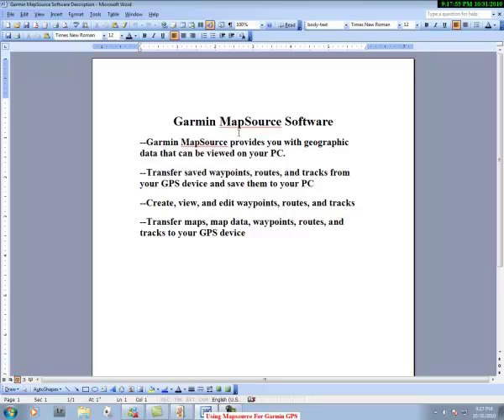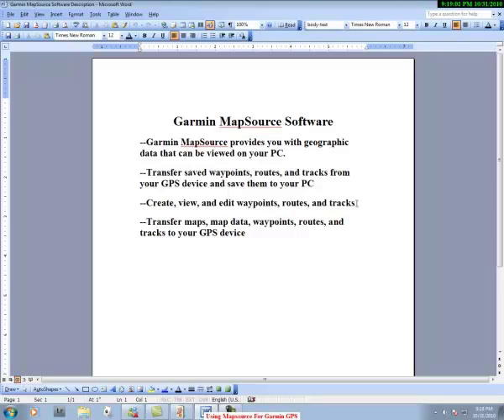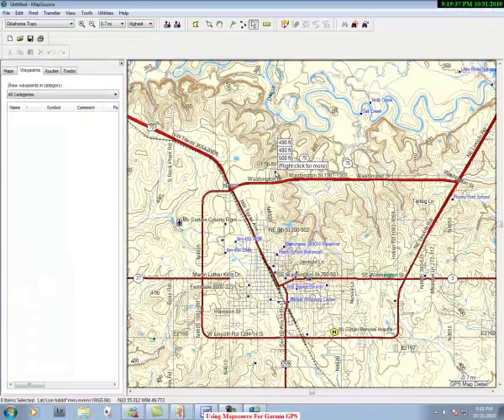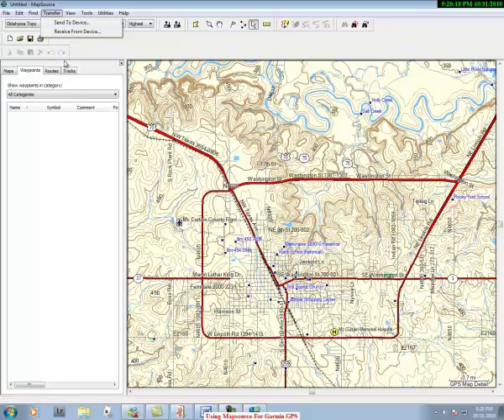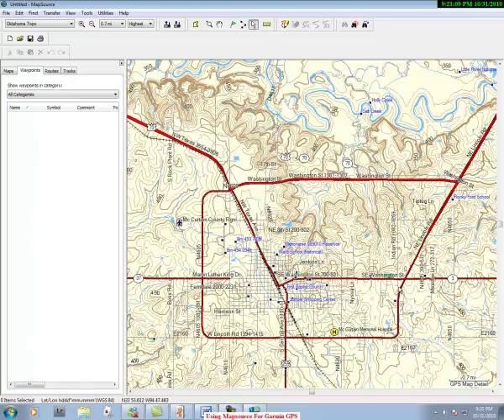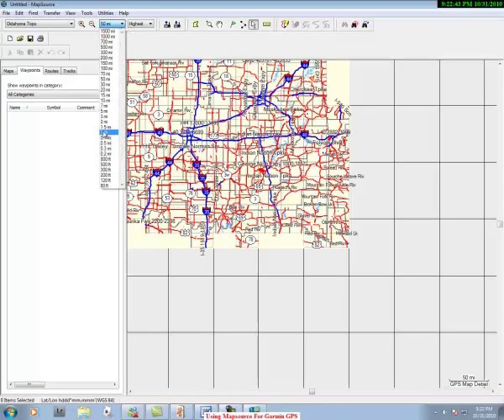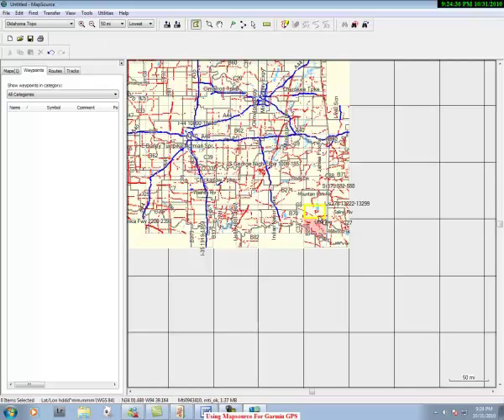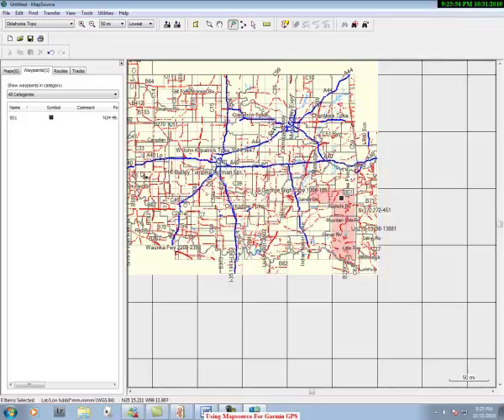Using Mapsource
How to use Mapsource Introduction